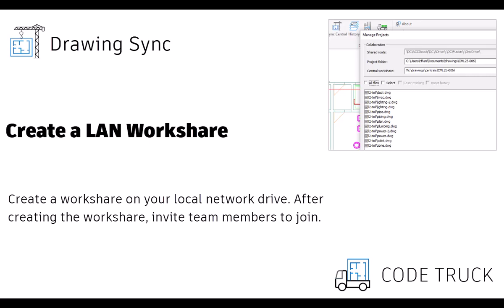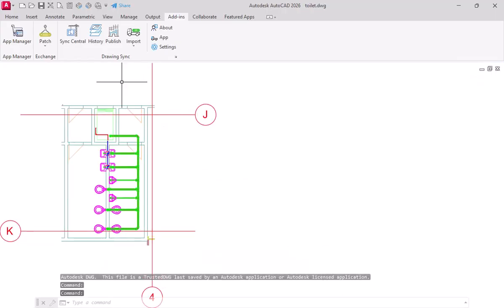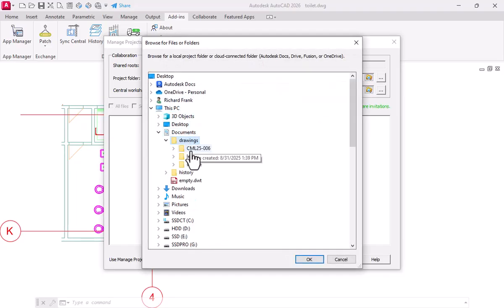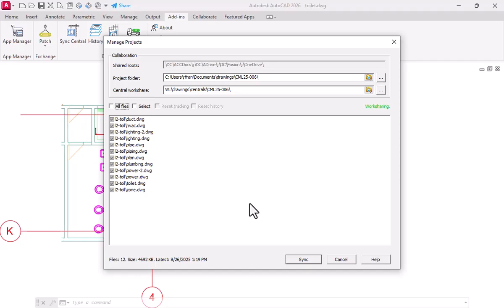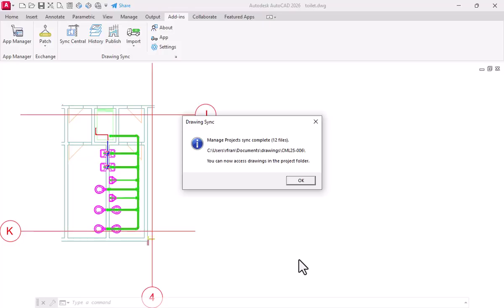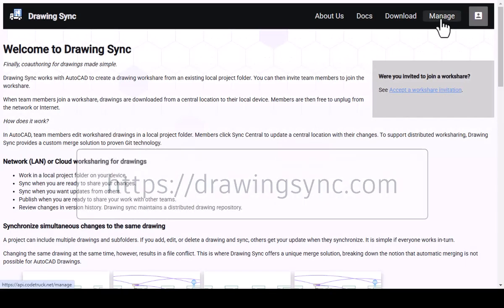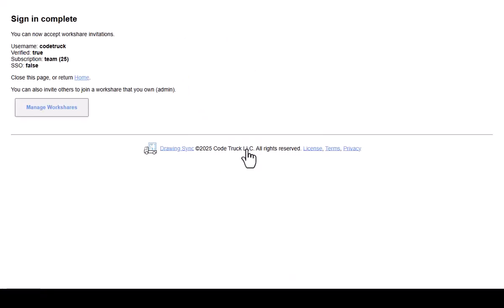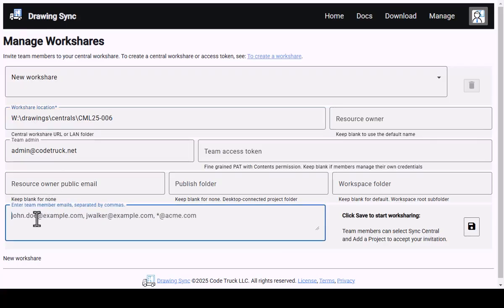Drawing Sync - Create a Workshare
In this video, you create a LAN workshare and invite your team to join the workshare.